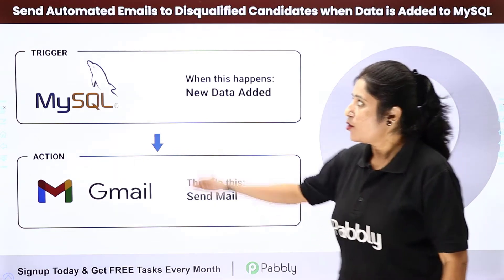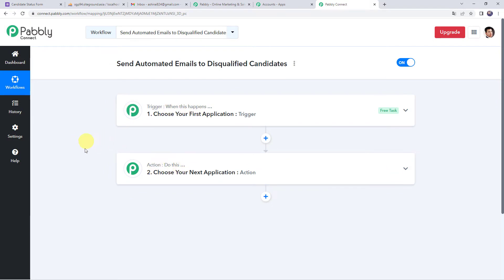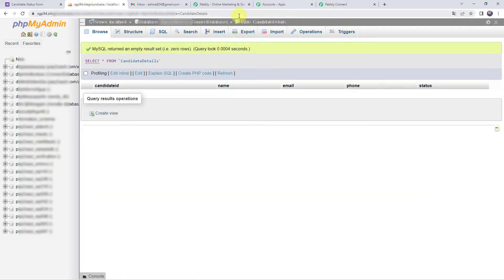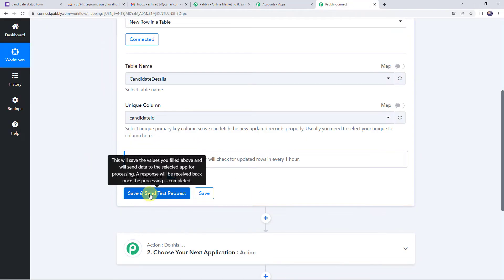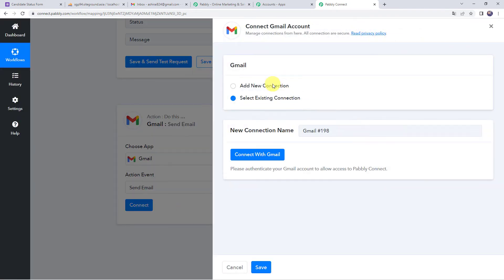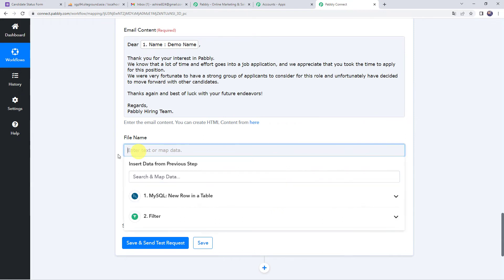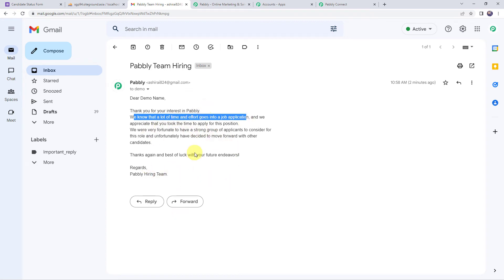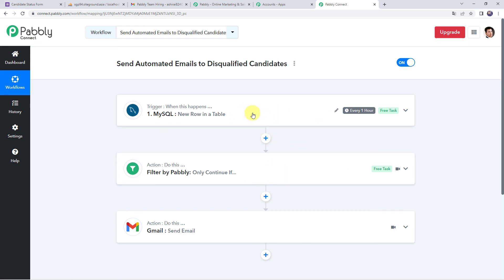How to Send Automated Emails to Disqualified Candidates when Data is Added to MySQL - MySQL to Gmail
In this video, we'll show you how to use Pabbly Connect to automatically send emails to disqualified candidates when data is added to your MySQL database. We'll go over how to set up the connection and configure the email template. Once you're set up, you'll be able to quickly and easily communicate with candidates who didn't make the cut.